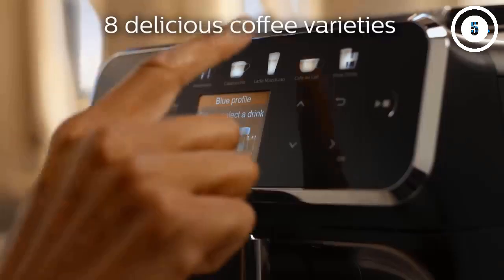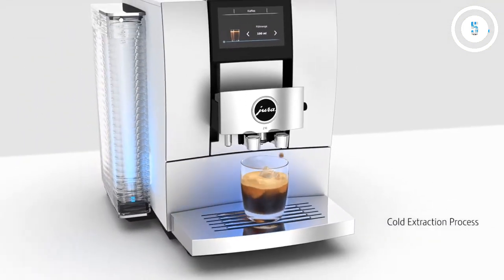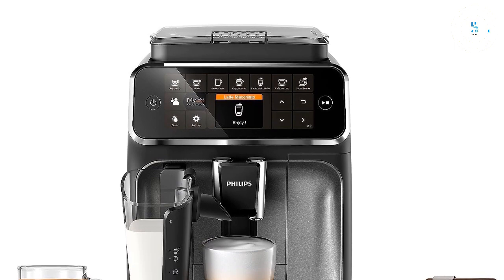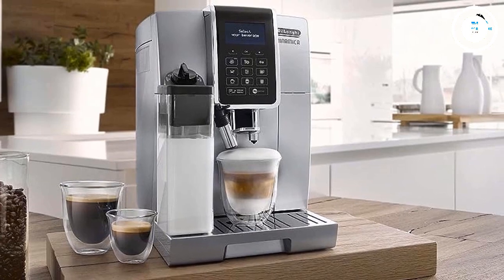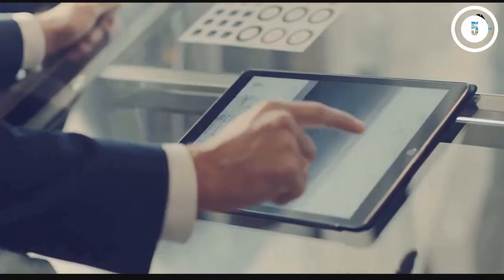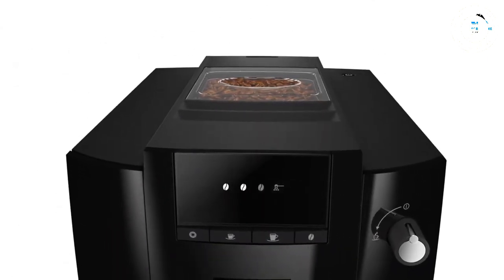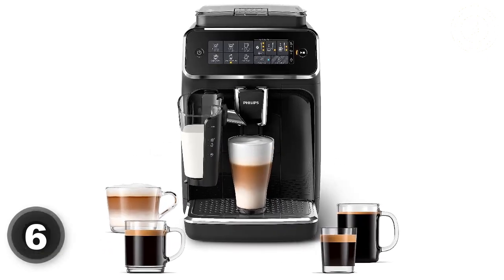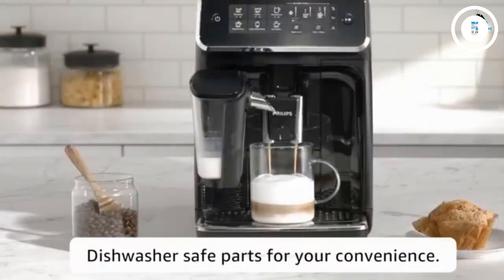Best Automatic Espresso Machines 2024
Links to the Best Automatic Espresso Machines 2024 are listed below. At Top 5 Zone, we've researched the Best Automatic Espresso Machines options on the market. saving you time and money.

1. Jura Z10 Aluminum White

2. PHILIPS 4300 Series Fully Automatic Espresso Machine - LatteGo Milk Frother, 8 Coffee Varieties, Intuitive Touch Display, Black, (EP4347/94)

3. De'Longhi ECAM35075SI Dinamica with LatteCrema System and LCD Display, Silver

4. PHILIPS Saeco Xelsis Super Automatic Espresso Machine - LatteDuo Milk System, 15 Coffee Varieties, 6 User Profiles, Touchscreen, Black & Titanium, (SM7684/04)

5. Jura E4 Piano Black Automatic Coffee Machine

6. PHILIPS 3200 Series Fully Automatic Espresso Machine - LatteGo Milk Frother, 5 Coffee Varieties, Intuitive Touch Display, Black, (EP3241/54)

6. PHILIPS 3200 Series Fully Automatic Espresso Machine - LatteGo Milk Frother, 5 Coffee Varieties, Intuitive Touch Display, Black, (EP3241/54)
Link: